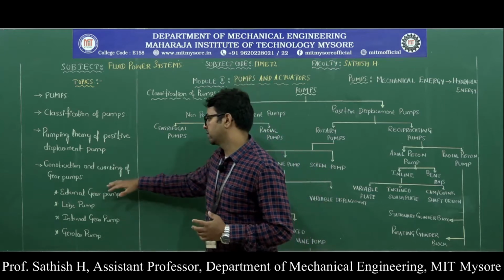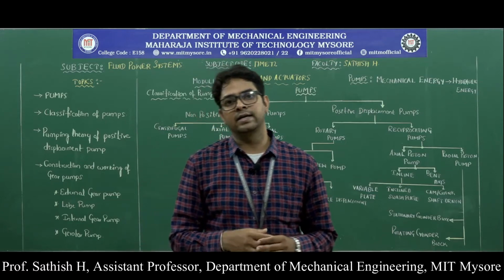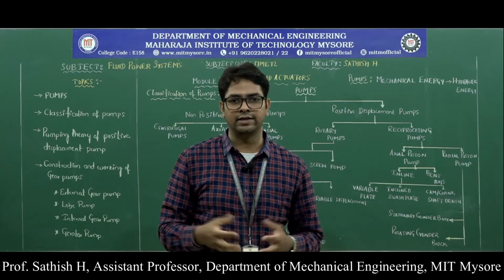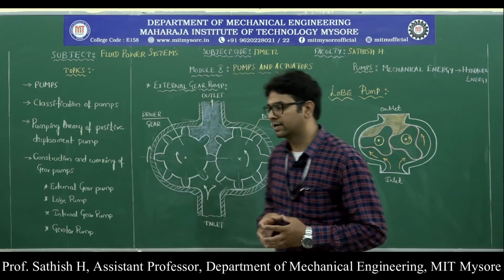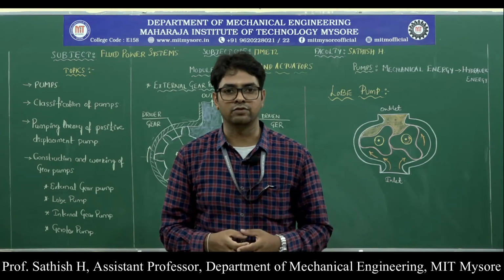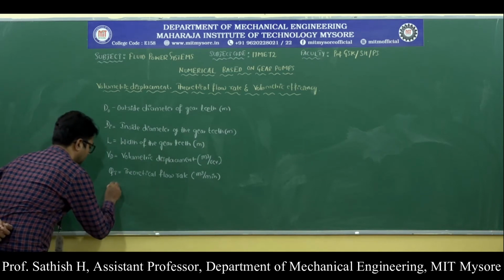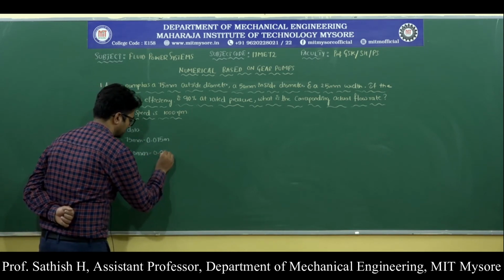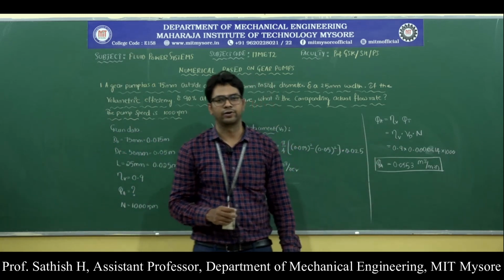7TH FPS 17ME72 M2 1 PROF SH